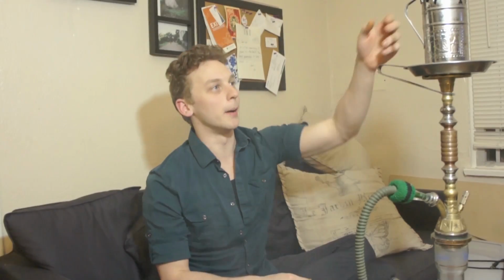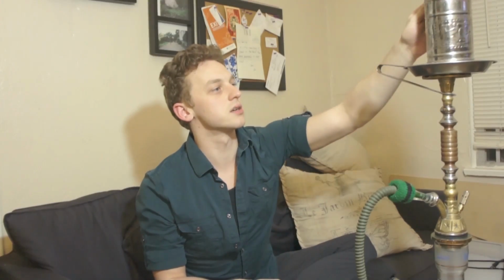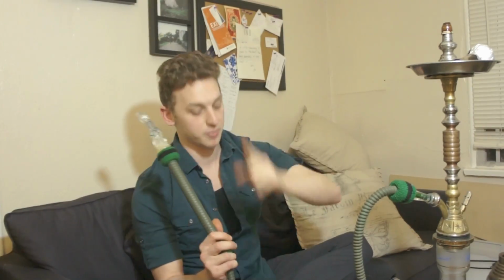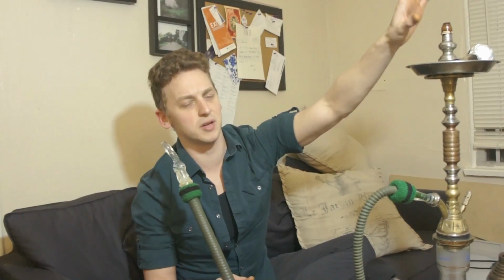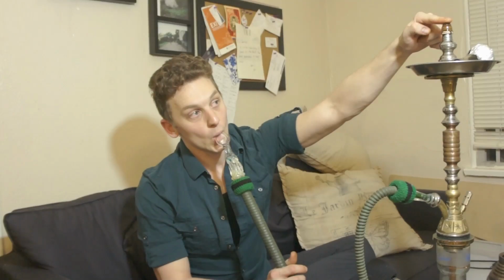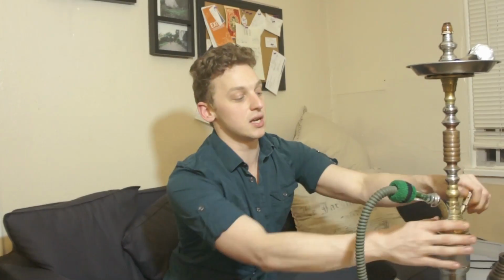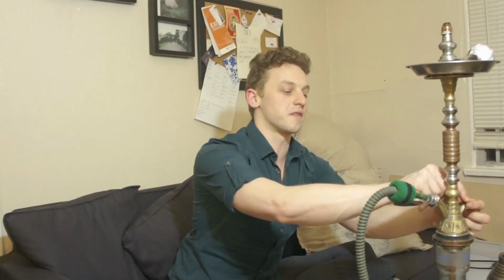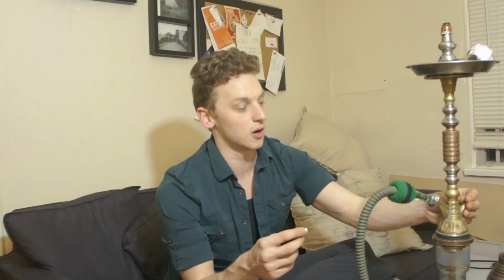How to Fix a Hookah That is Not Smoking Well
Tips on how to fix your hookah if it's not smoking well and turn bad sessions into good and good sessions into great.